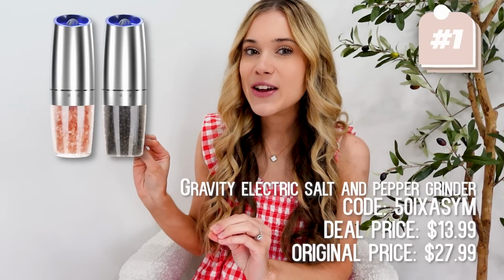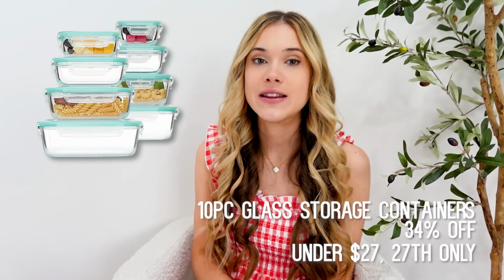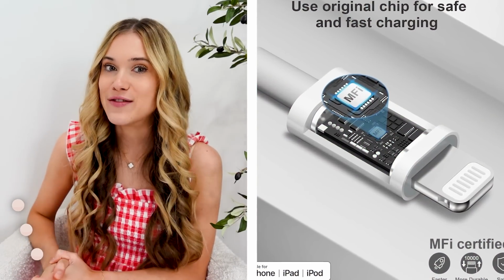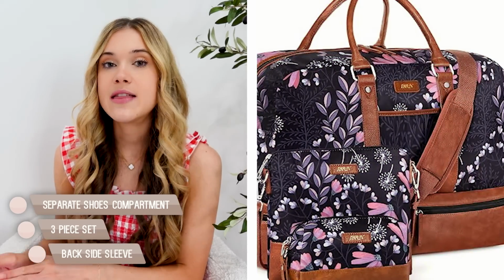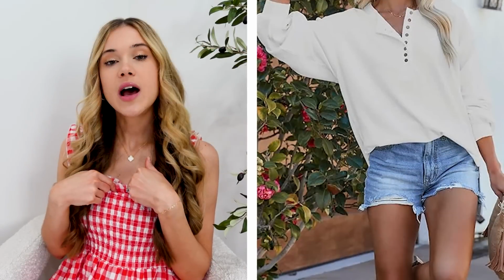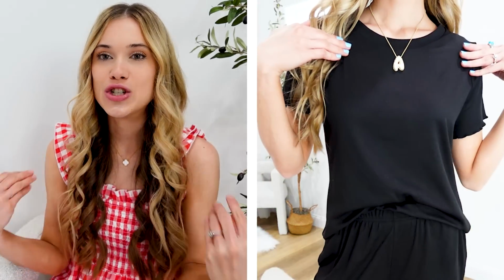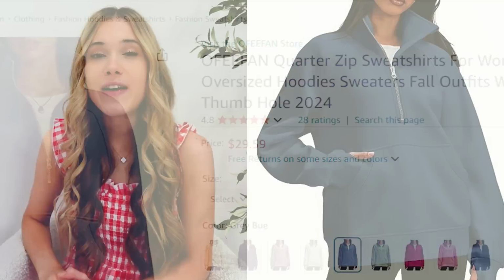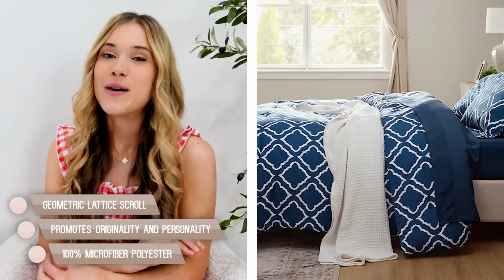Amazon EARLY Labor Day Sales!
SHOP VIDEO **please note, most deals only valid the 27th**

Gravity Electric Salt and Pepper Grinder Set of 2: Code: 50IXASYM

-bathroom trashcan w/ lid , through 31st Code: 2QGZIFOT

-weekender travel bag; 27th only

-compression travel bags Code: 50FK8LK7, through 9/8

-white oversized henley 27th only

-levi wedgie jean through 8/29

-2 piece rib pj set today only

-house slippers, 27th only deal

-casual zip cargo vest 27th only

-exercise ball code: 40CTXUR5, ends 31st

-5pc bedsure comforter set 27th only

I love helping women feel and look there best everyday through affordable fashion and lifestyle content. You'll see style tips, try on hauls and cool amazon finds that just make life easier!

Let’s Connect...